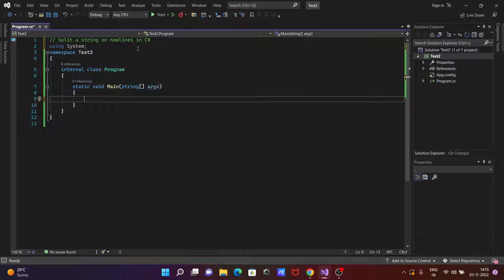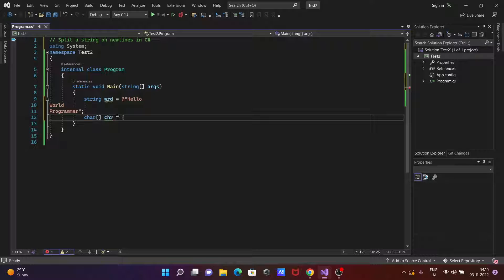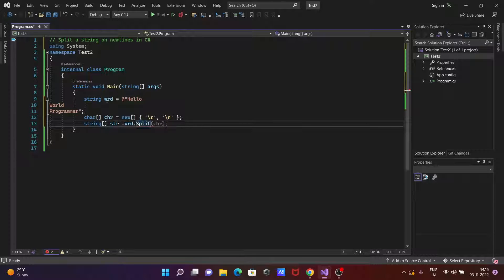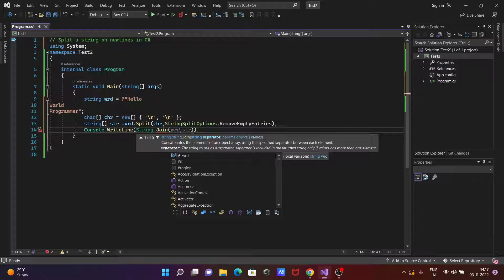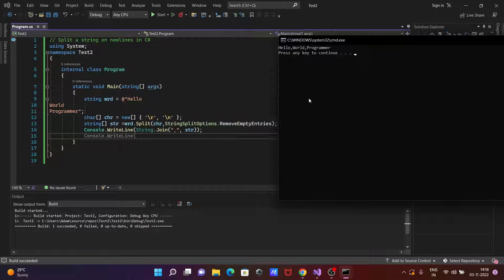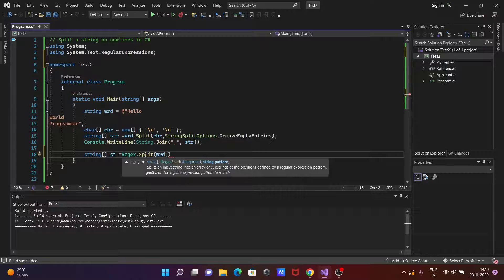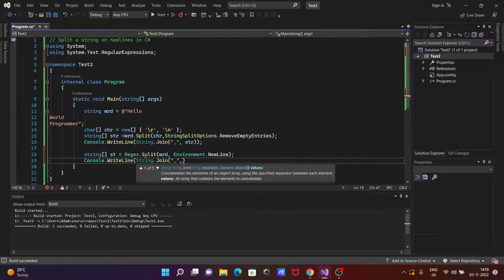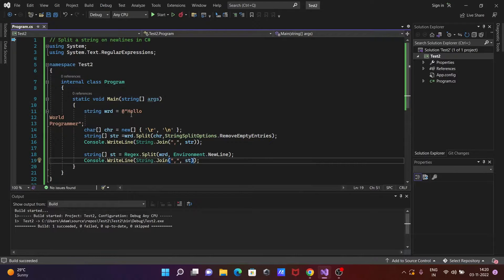How to Split String Newline C#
split string new line c#
split a string on newlines in .NET
Split a string on newlines in C#
How to split string by new line in c#